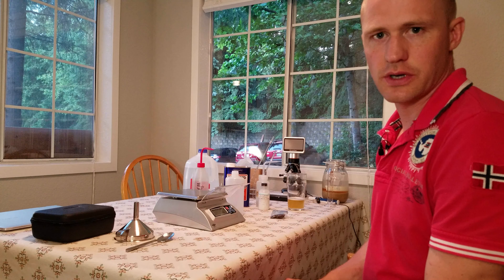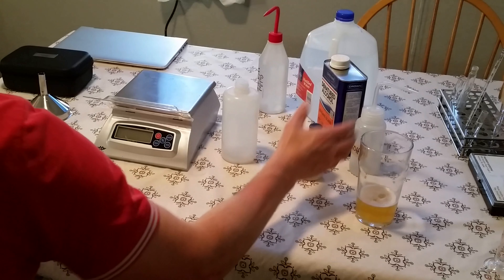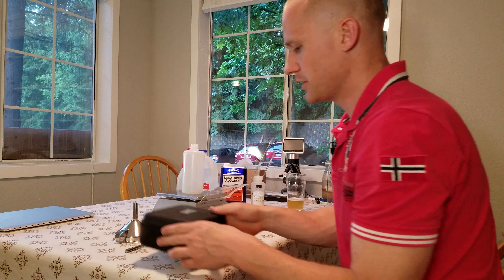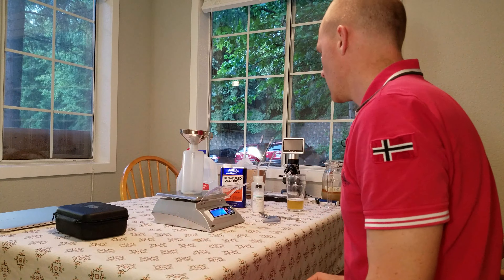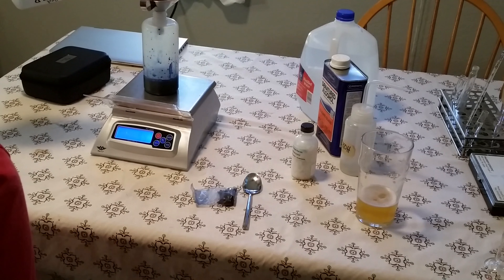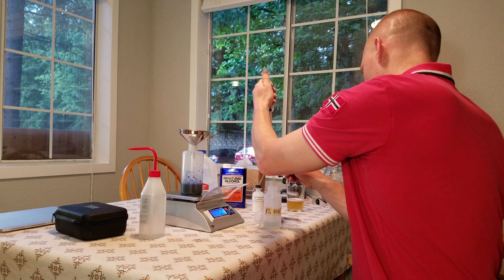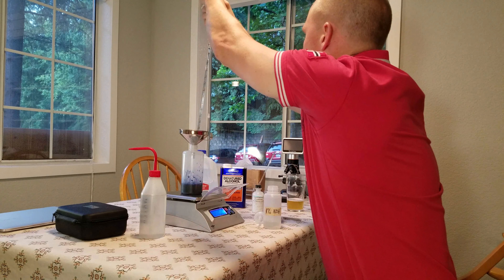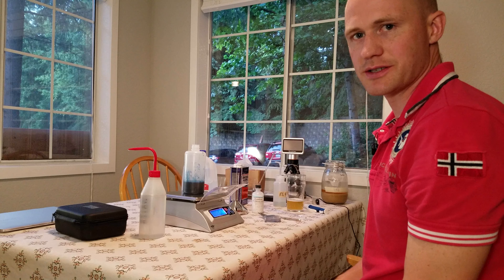Making Methylene Blue Solution from Powder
Brewer's yeast viability tests require this solution to be able to tell how many cells that are dead and how mnay that alive. Check out the video to learn how to make a shelf stable Methylene Blue solution from powder.

Accurate Scale for small amounts
Accurate Scale for larger amounts

The recipe:
0.5 g Methylene Blue
100 ml Distilled Water
30 ml Denatured Alcohol / Ethanol
1 ml 1% KOH solution